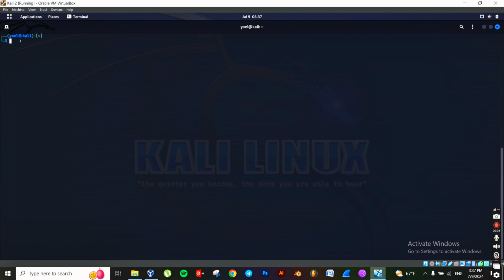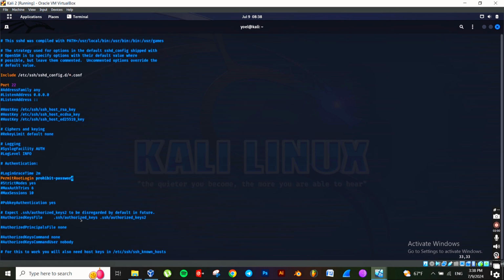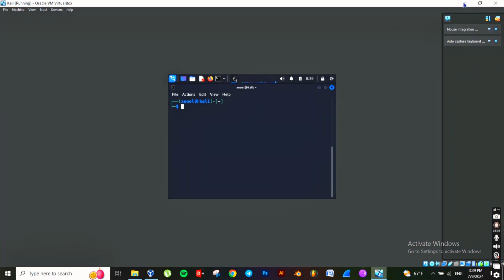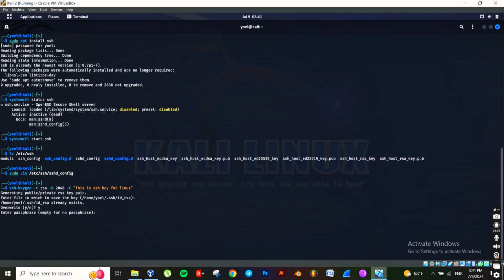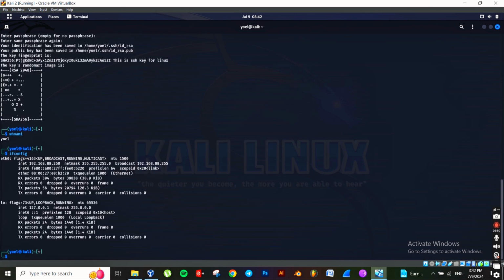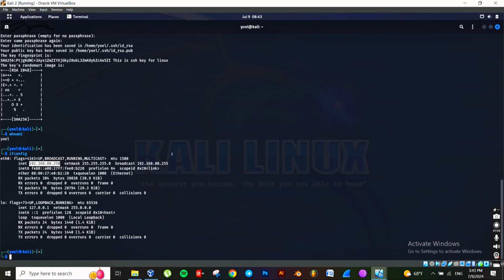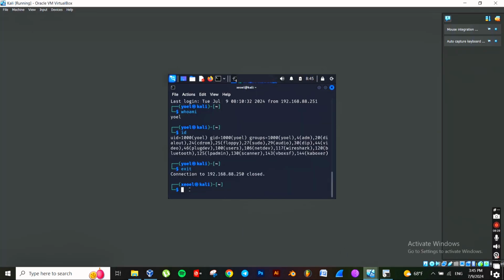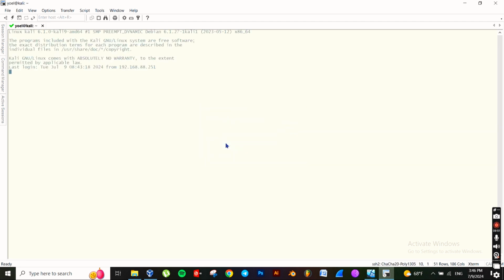How to configure and use SSH in Linux & Windows machine | Net Guru | cybersecurity networking.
In this video I will be demonstrating how to configure and use SSH which is the secure shell. First I'm going to use SSH between two Linux machines and the second between linux and the windows machine.